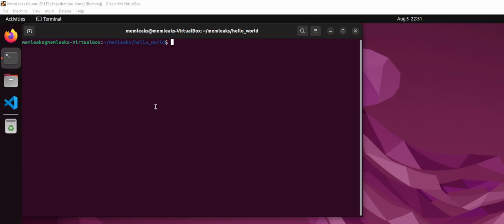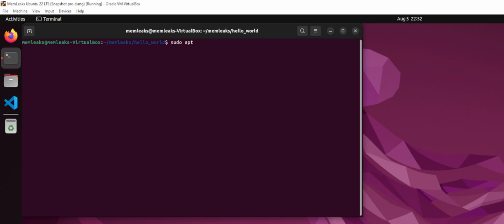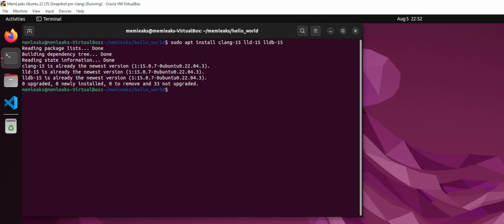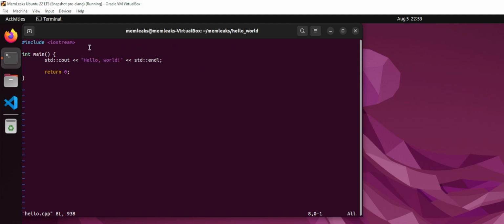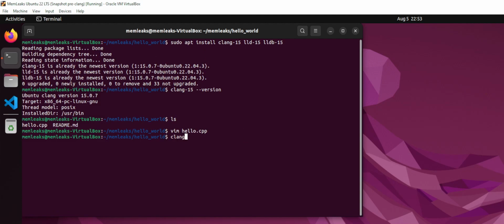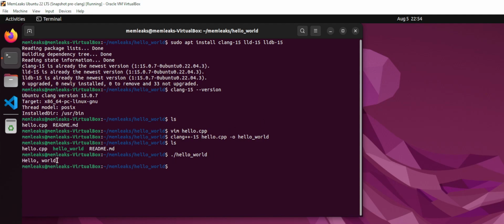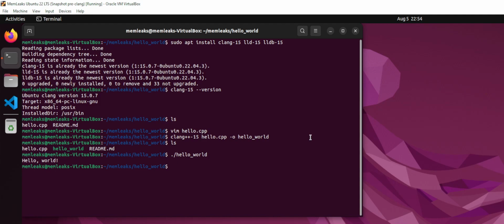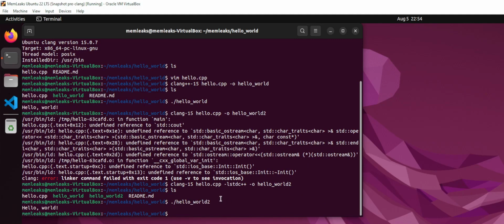C++ Dev Env Setup - 2 - clang Hello World application from linux terminal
Install requirements and build a simple hello world C++ application within an Ubuntu 22 VM, using clang.

for accompanying examples and resources.